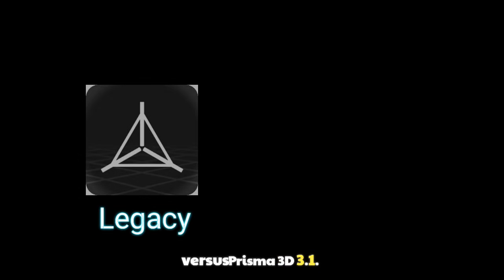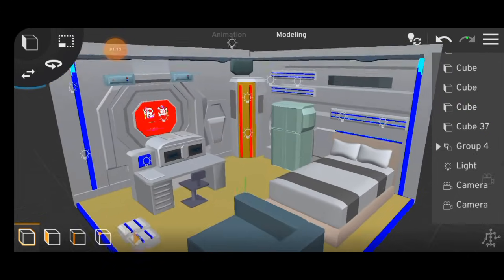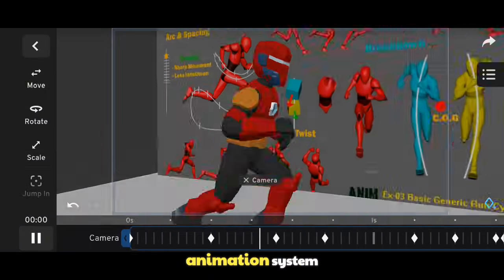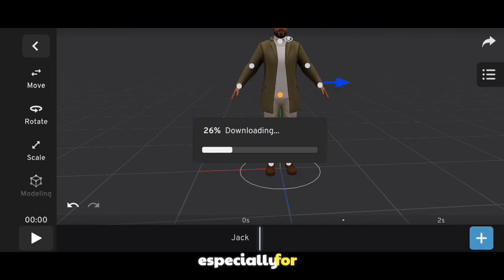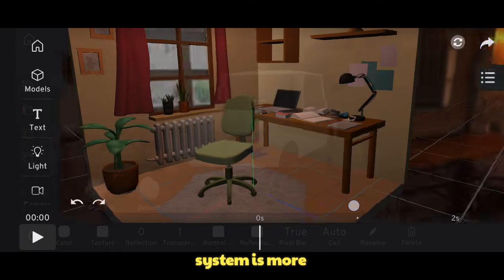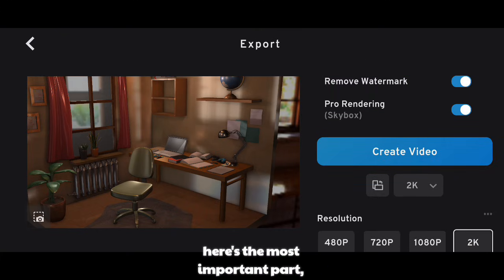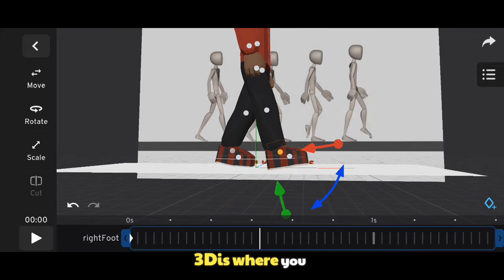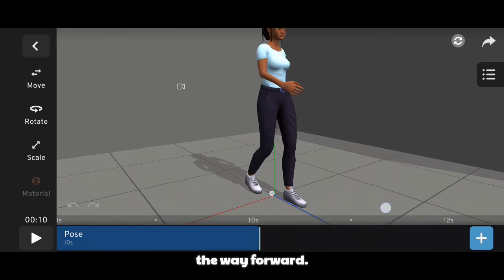Prisma3D 3.1 or Prisma3D Legacy | Best 3D Mobile App for Animation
Prisma3D has come a long way from the old Legacy 2.1 version to the powerful new Prisma3D 3.1.4 official release. In this video, I break down the key differences in modeling, animation, lighting, and rendering—so you can decide which version is best for your projects.

💡 On this channel, I share exclusive tutorials on how to use Prisma3D, Blender, and other mobile animation tools to create faster, work smarter, and even monetize your skills.

prisma3d

prisma3d legacy vs official

prisma3d 3.1.4 tutorial

best 3d animation app 2025

prisma3d animation presets

mobile 3d animation software

prisma3d update 2025

prisma3d vs blender mobile

3d modeling on phone

how to animate faster prisma3d

mobile animation workflow